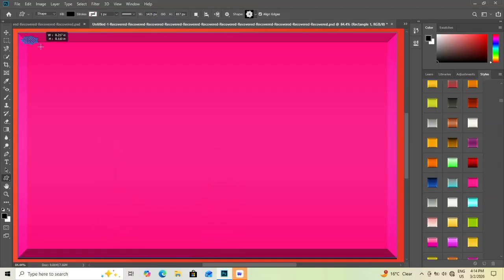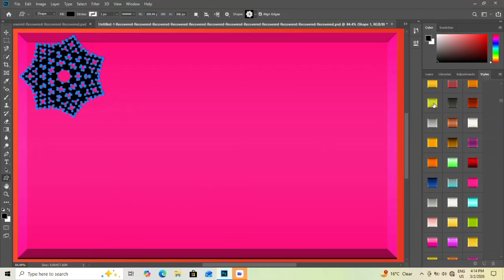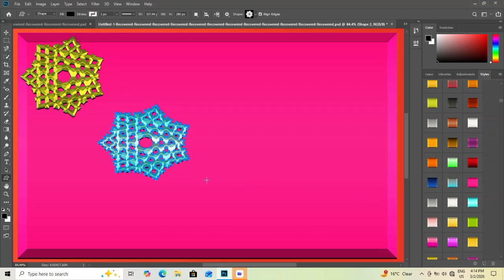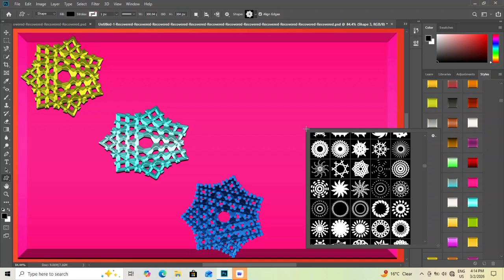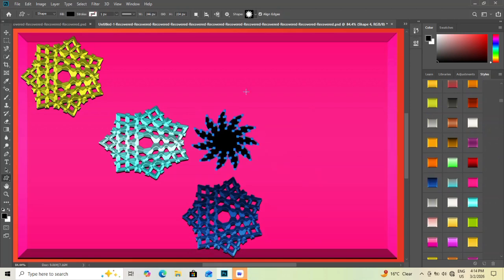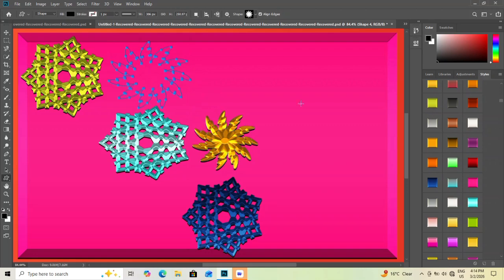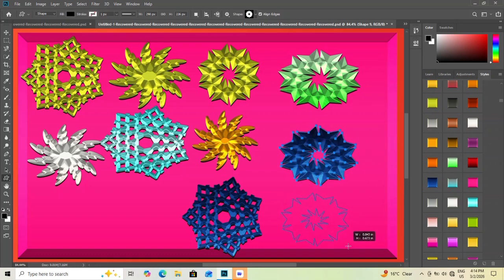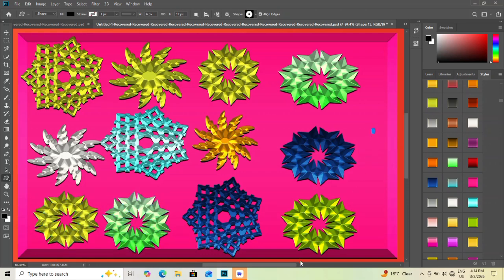HDR 4K Portrait|Professional Retouching LookCanonR5 + Photoshop ColorGradingMasterclass#E9DED78#2744